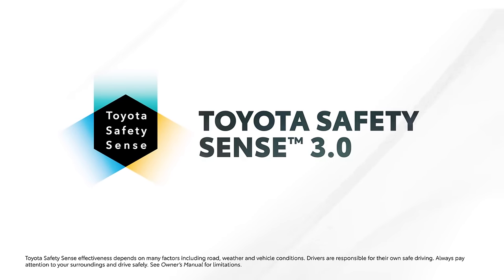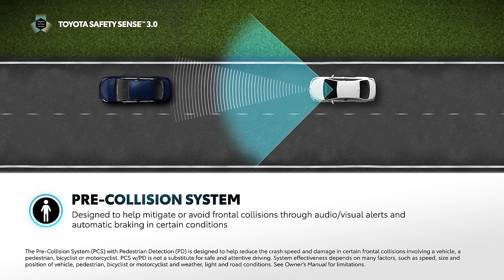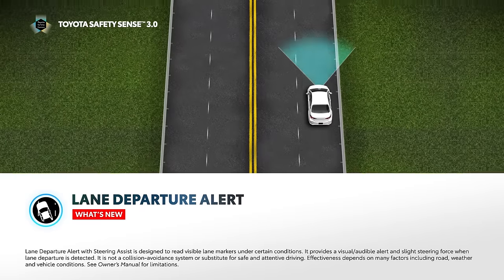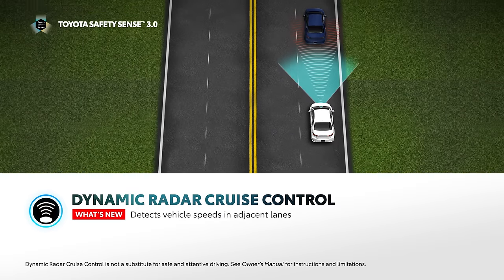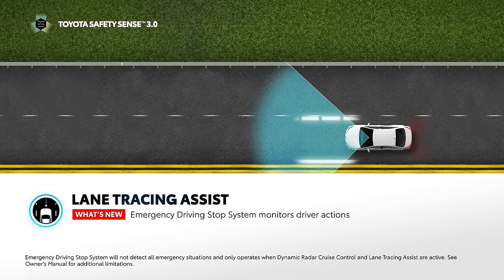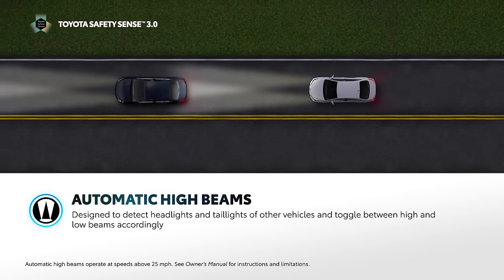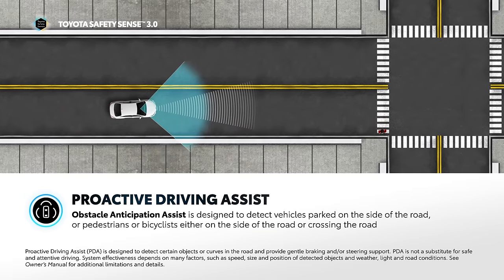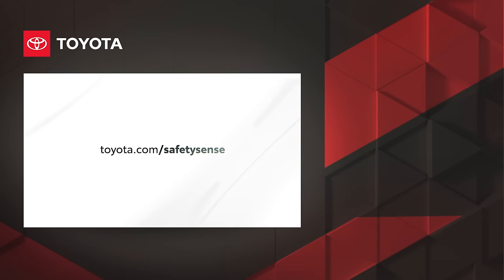Toyota Safety Sense 3.0 Overview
Toyota Safety Sense (TSS) is a suite of active safety technologies and advanced driver assistance systems. Toyota Safety Sense 3.0 introduces a number of enhancements over the previous generation. Let's take a closer look at the suite and see what's new. More safety videos

Vehicles with TSS 3.0:
23 Corolla, 23 Corolla Hatch, 23 Corolla Cross, 23 GR Corolla, 23 Crown, 23 bZ4X

This overview video provides a closer look at TSS 3.0 settings & features.